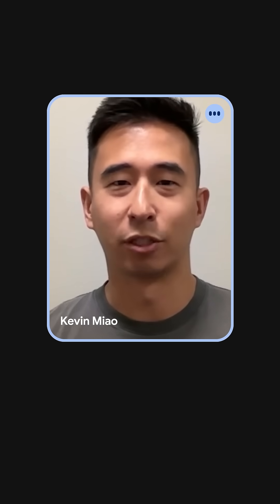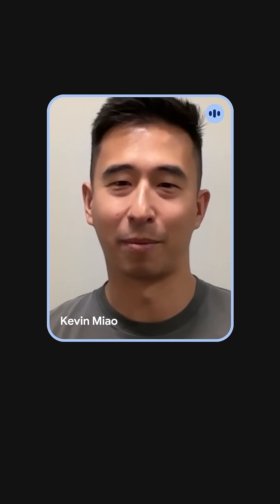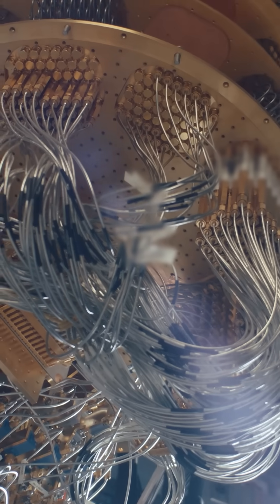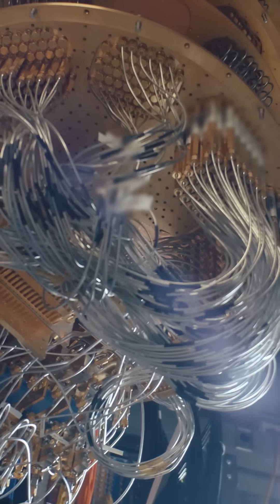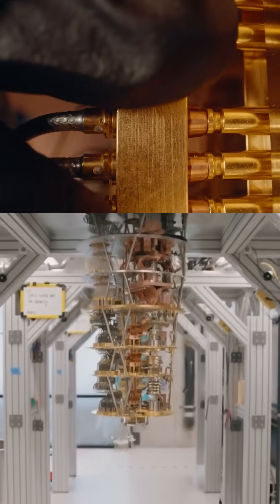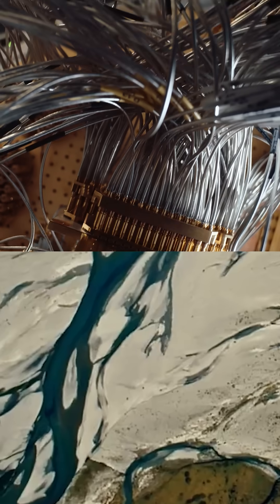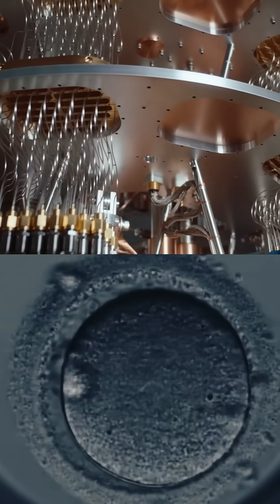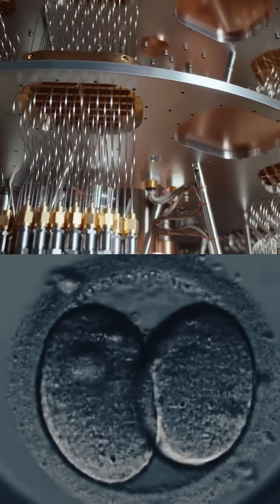Today’s superposition-inspired GoogleDoodle will make you 🤯 and 🤩 all at once.